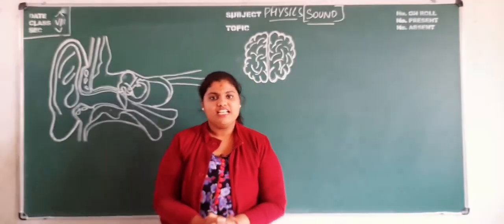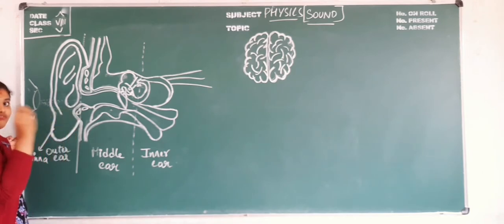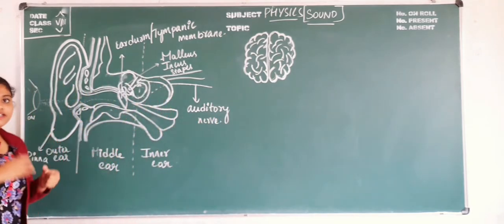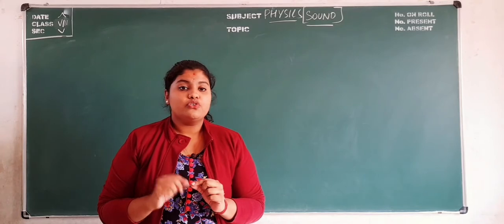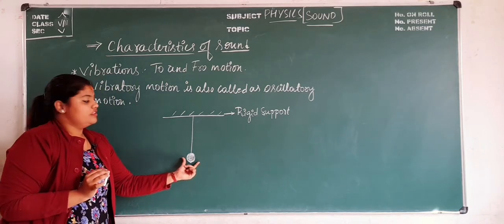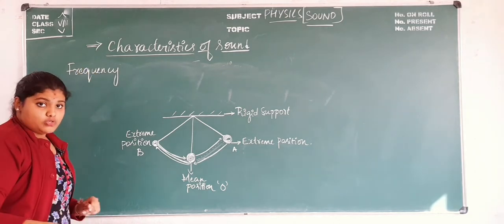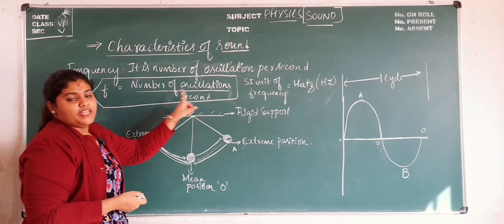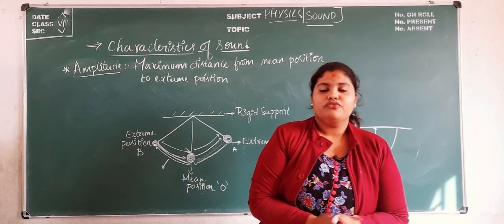sound... How do we hear sound class 8 physics//science class 8 // sound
eardrum
tympanic membrane
3 parts of ear
sound
physics
science
class 8
class 9